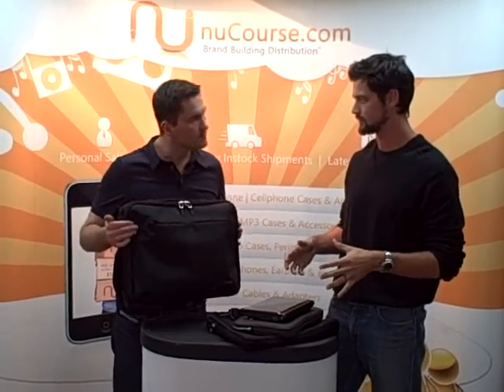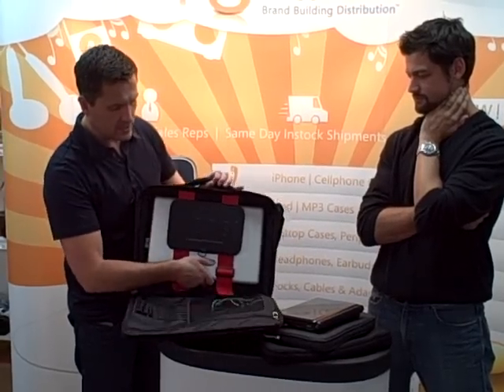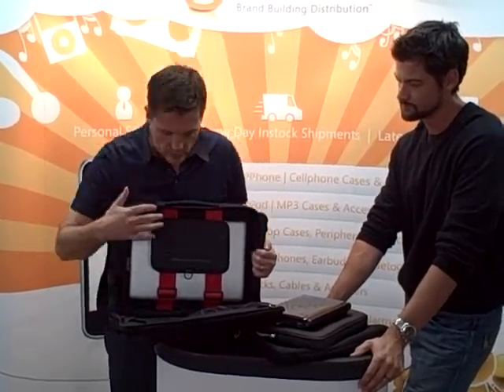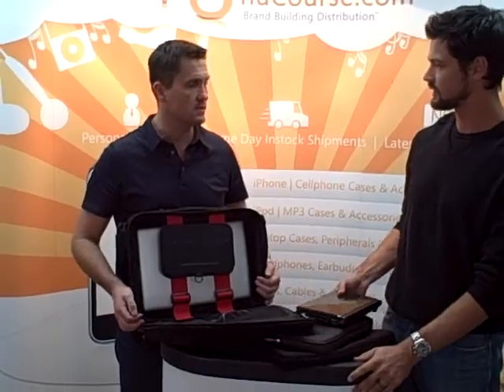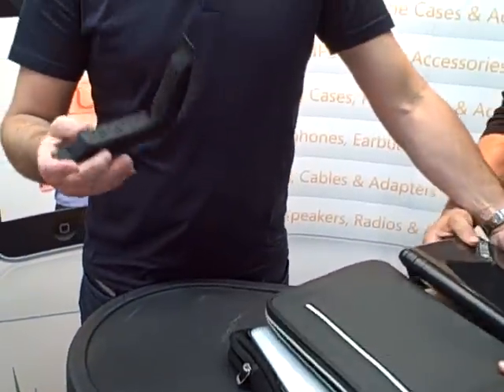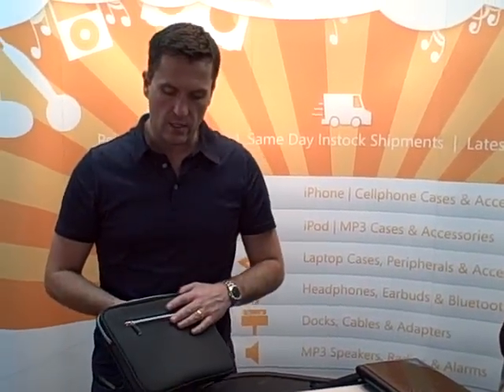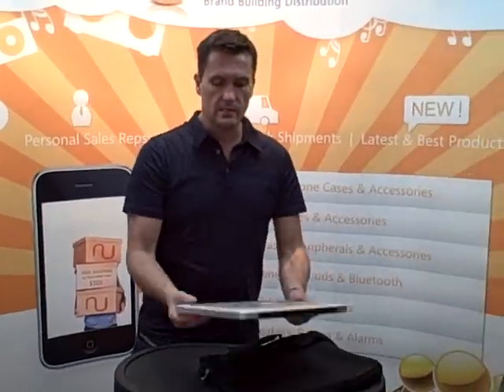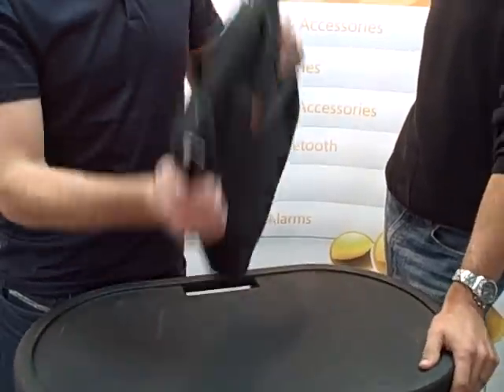nuCourse Distribution ExclusiveTech 21 / d3O Technology - Laptop Line up Intro....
nuCourse Distribution Exclusives - Meet the Brand - Tech21. nuCourse's Logan Webster and Tech21 owner Jason Roberts go over their laptop line up, including details on the L.I.P.S, C.A.P.S, and d30 technology and integration.